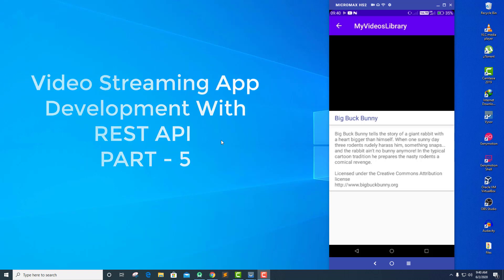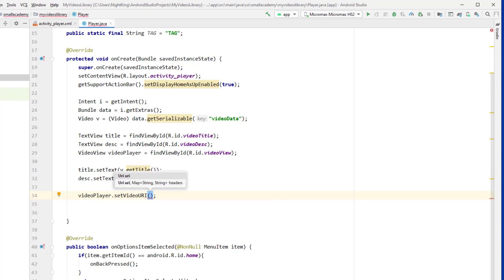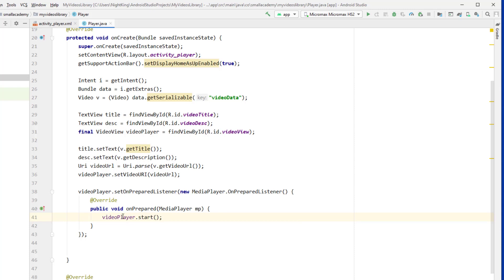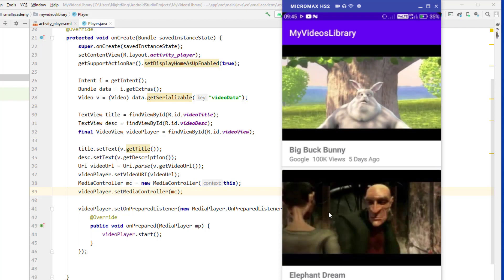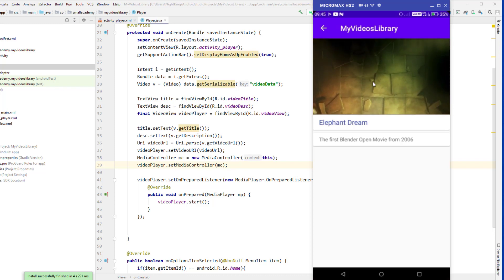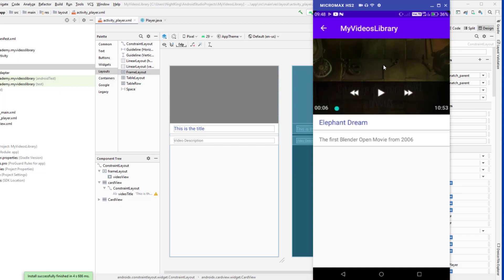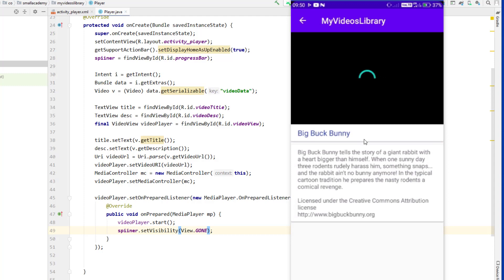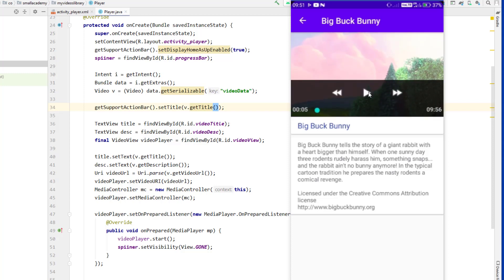Video Streaming Android App With Rest API | Part-5 |Android App Development Tutorial for Beginners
Welcome to Part 5 Of Video Streaming Android App Development With Rest API. In this video tutorial series, we will create a Video Streaming android app using Rest API or JSON Data from the server.

The JSON data is parsed and Displayed in Recyclerview which uses card view for the custom layout of recyclerview items.